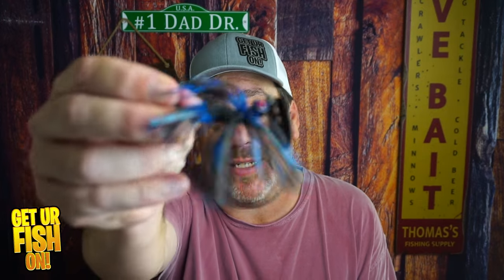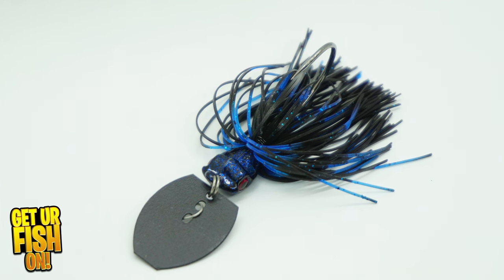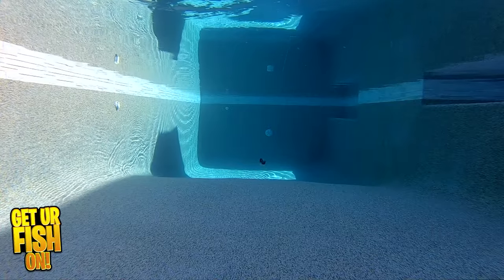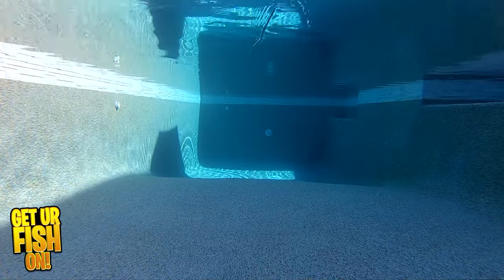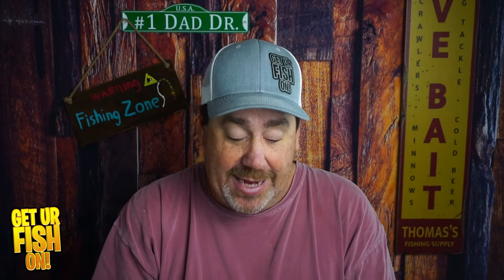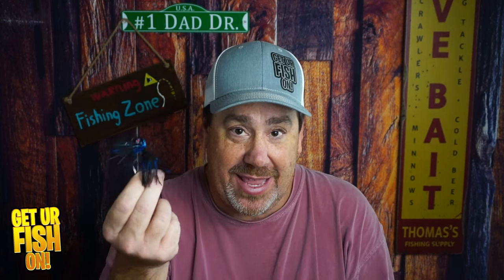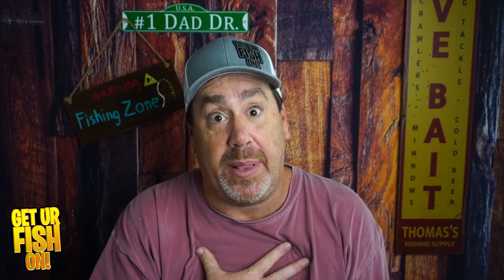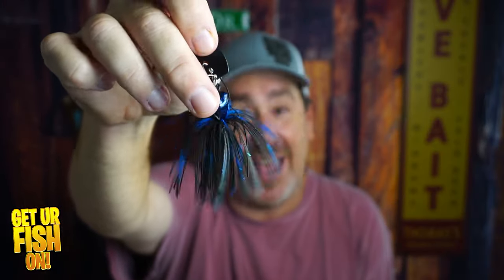Motion Fishing Company Seeker Bass Fishing Bladed Jig Closer Look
Is the Motion Fishing Company Seeker bass fishing bladed jig worth the money or better than other chatterbaits on the market? The Seeker is a new chatterbait on the market for anglers who love fishing a bladed jig. The bladed jig is a great largemouth bass fishing lure for big fish.